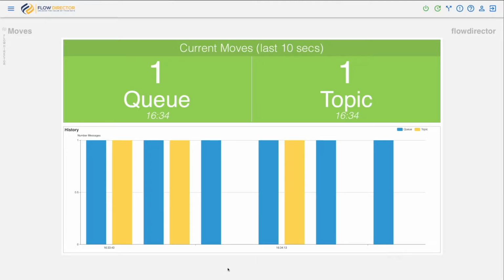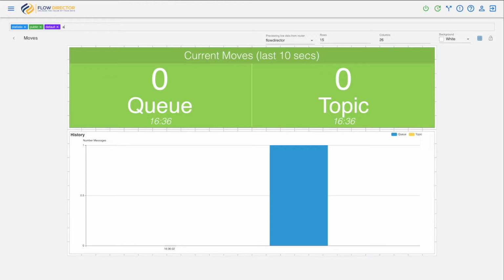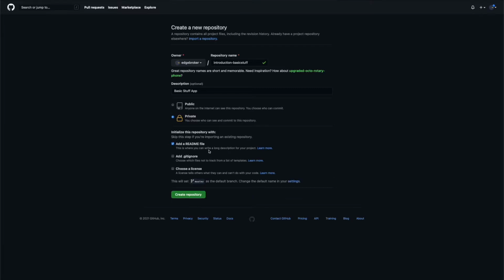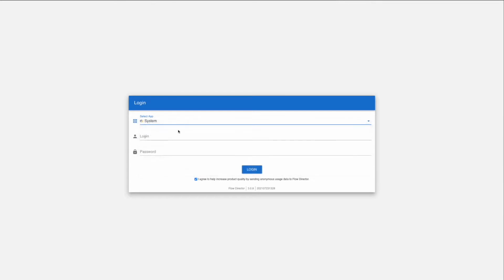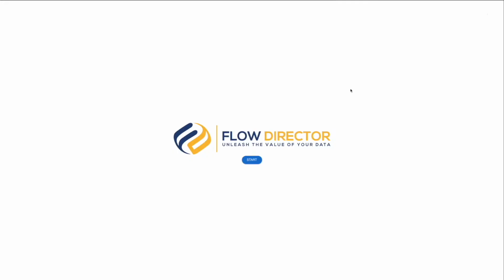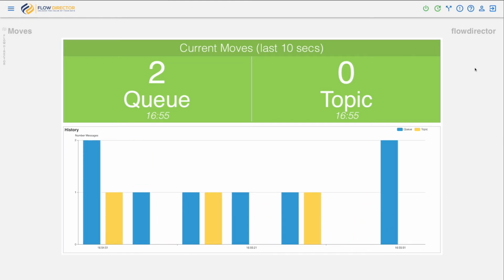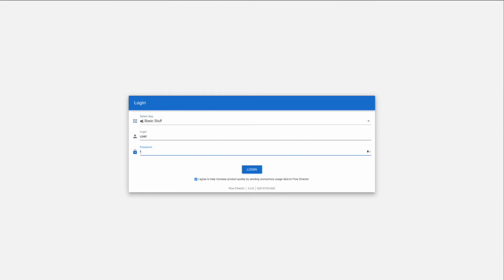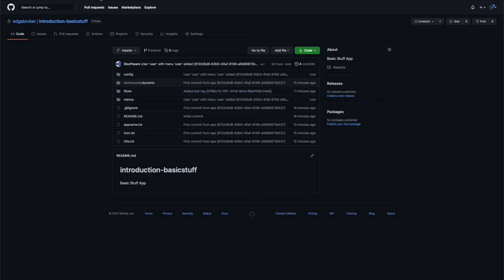Add Automation, Git, Auto-Upgrade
Automate flows and dashboards, link an app to a Git repository, auto-upgrade apps via Git.

No Code, just Flows.

Flow Director is a new generation messaging platform that combines any cloud- and on-premise messaging products, databases, and REST services with the simplicity of flow-based programming.